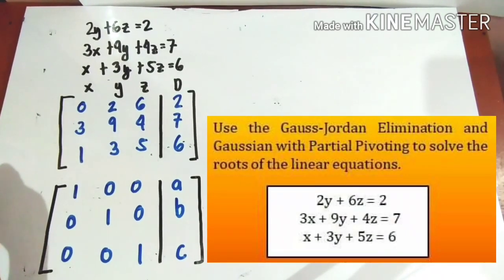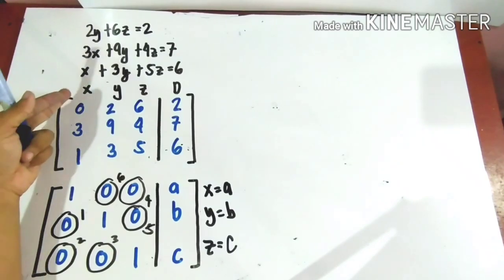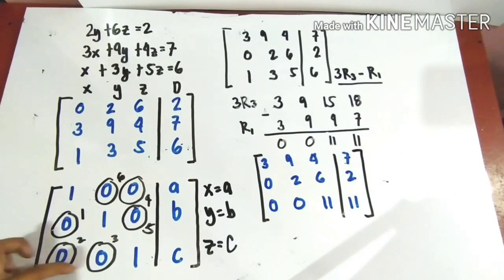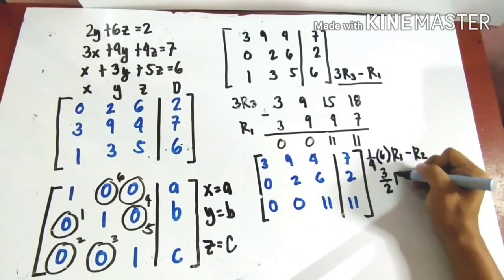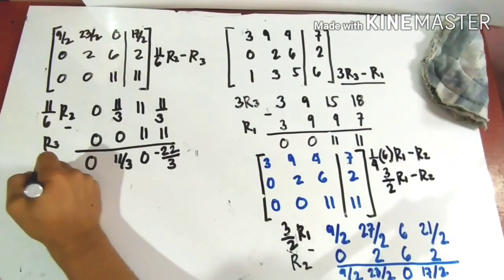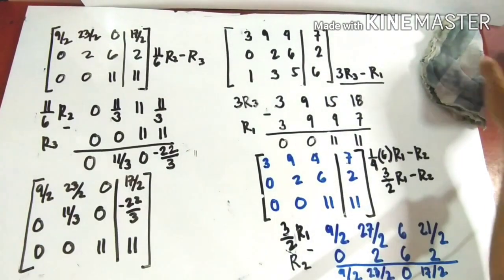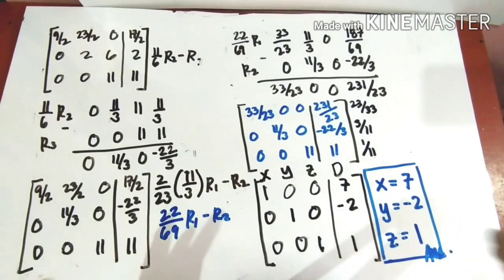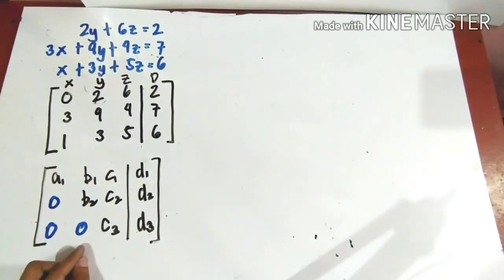Gauss Jordan Elimination and Gaussian with Partial Pivoting (Numerical Solutions)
Solving roots of the linear equations using Gauss Jordan Elimination and Gaussian with Partial Pivoting